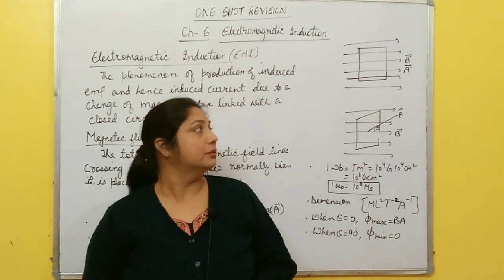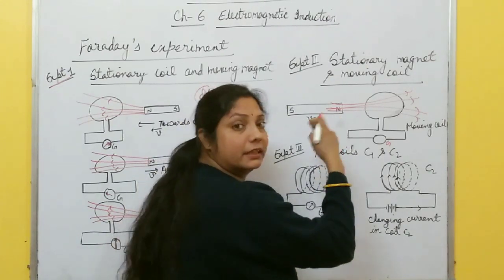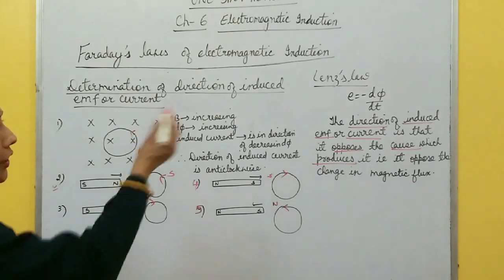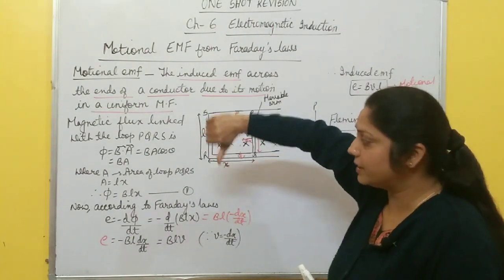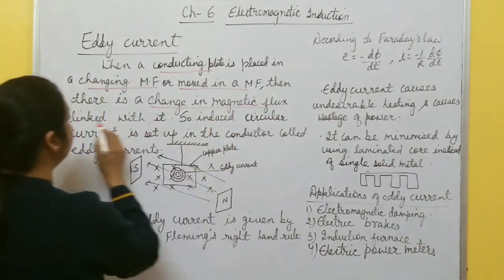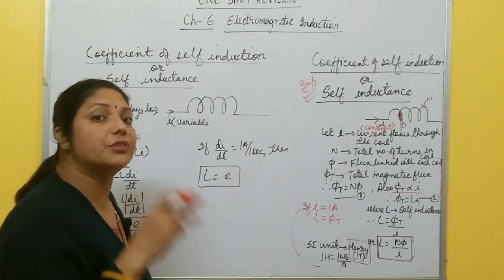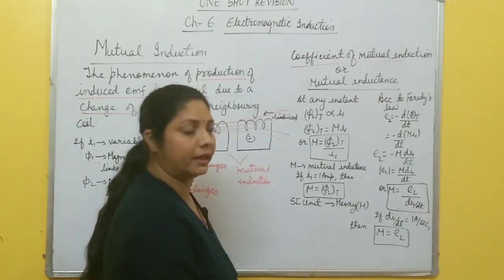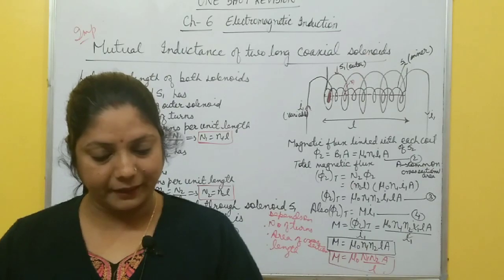ONE SHOT REVISION OF 12 PHYSICS || CH-6 ELECTROMAGNETIC INDUCTION||CBSE BOARD (ENGLISH MEDIUM||NEET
Dear viewers